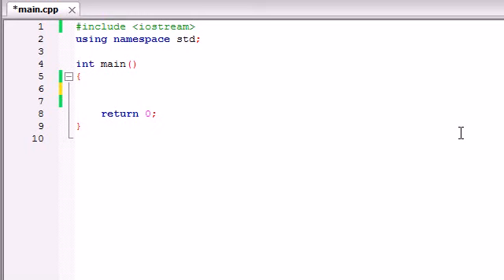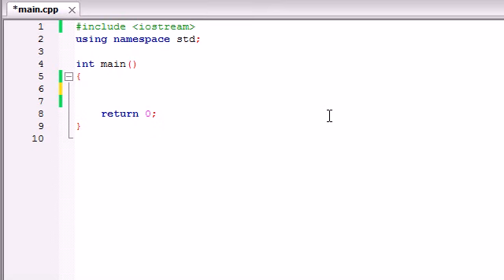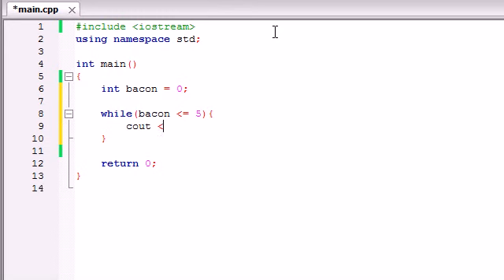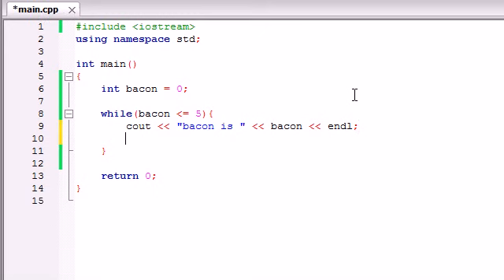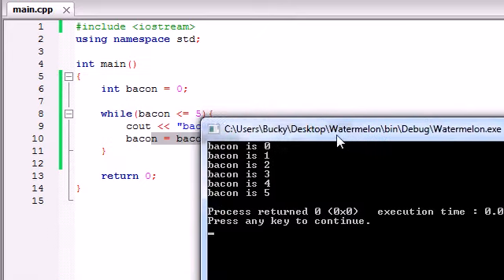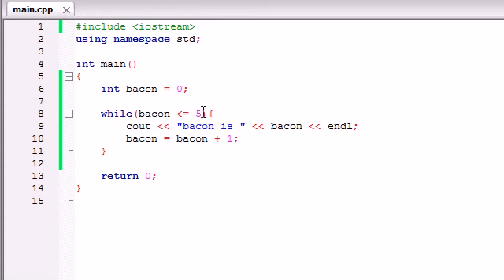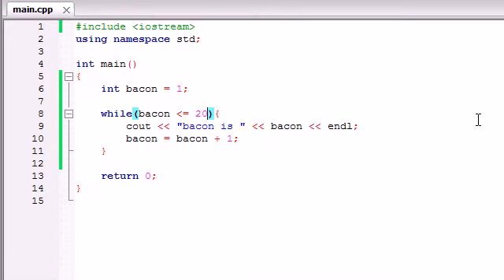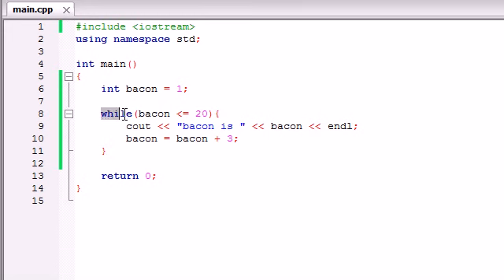Buckys C++ Programming Tutorials 18 while Loops